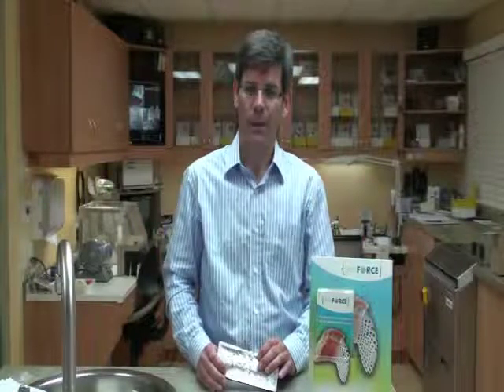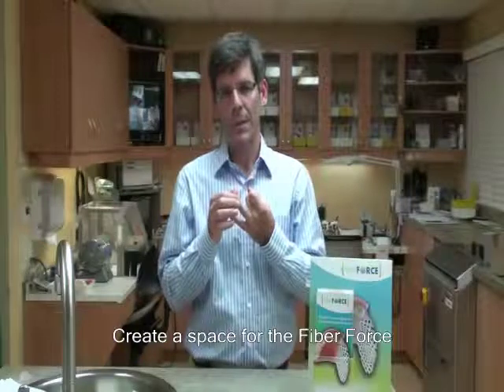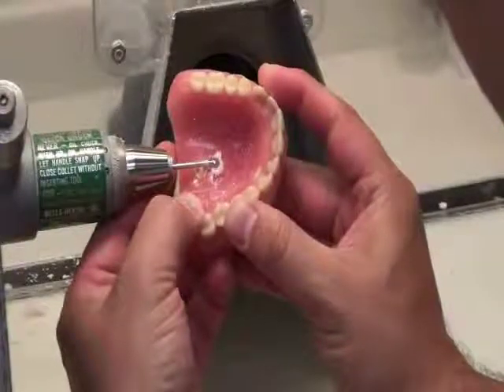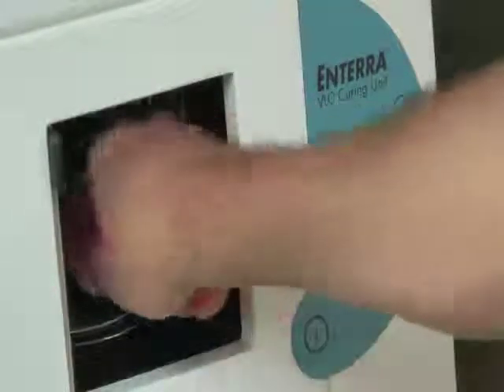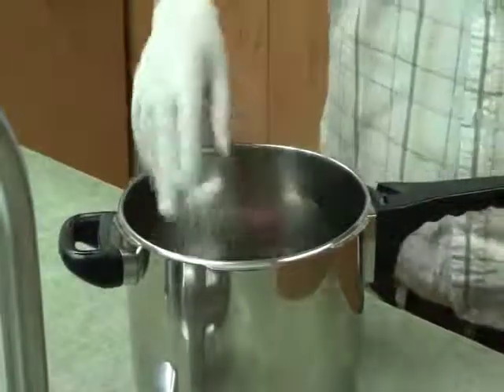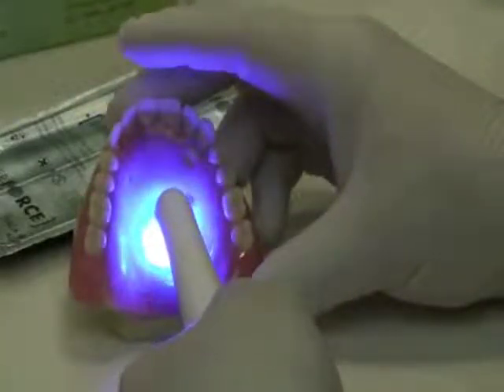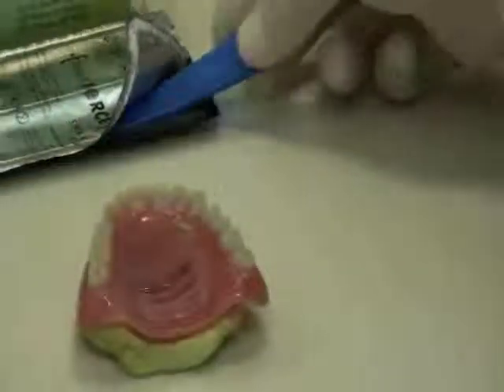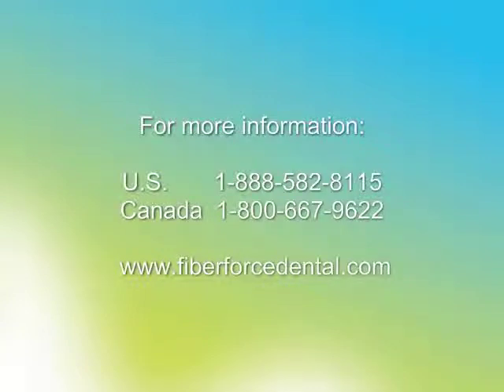Fiber Force- Repair Technique